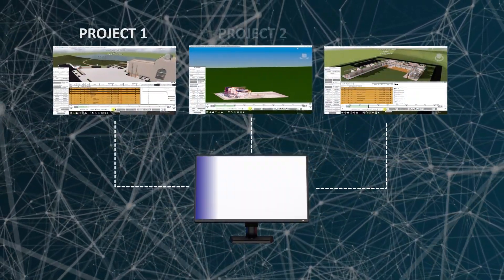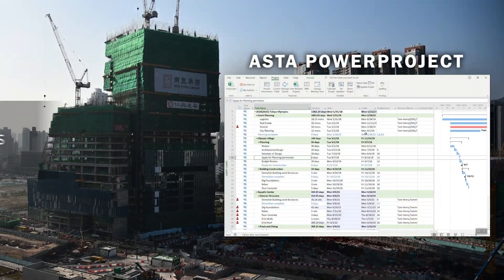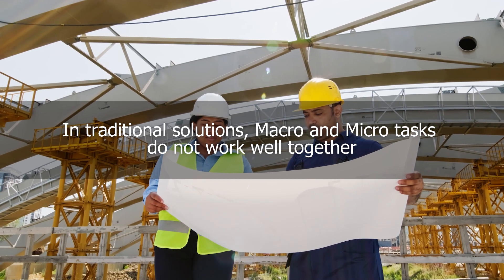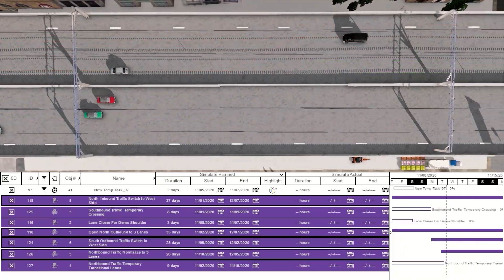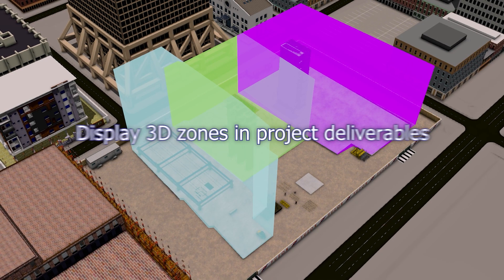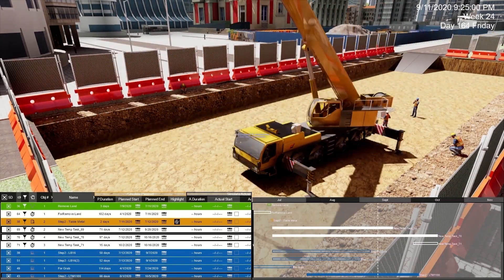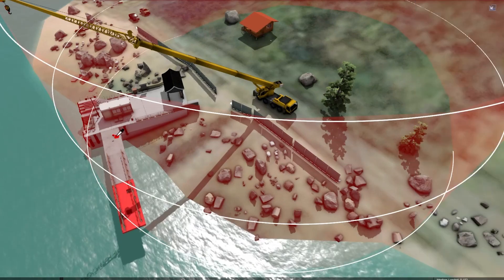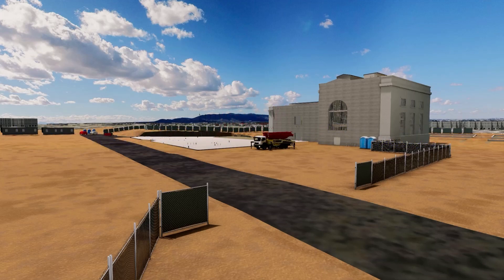Fuzor 2024 Promo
Showcase of Fuzor 2024 new features

1. 4D Automation with Fuzor Expert AI
2. Micro-schedule system to improve safety and enable clash-free installation
3. Precise zone drawing
4. Auto-generated keyframes for detailed vehicle animation
5. Auto Linked Paths for vehicle site logistics